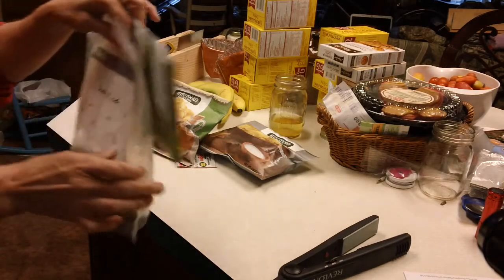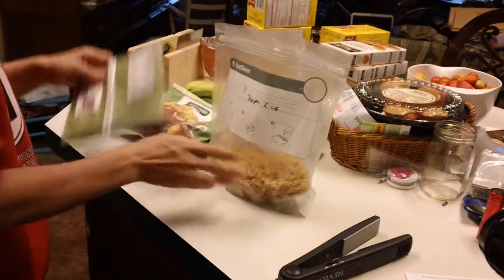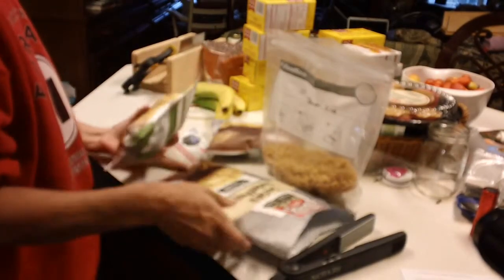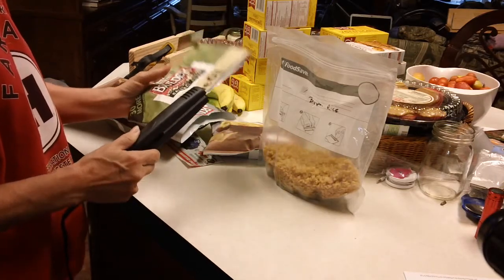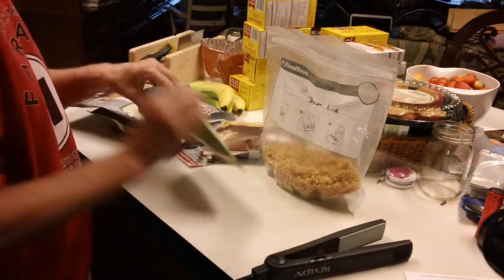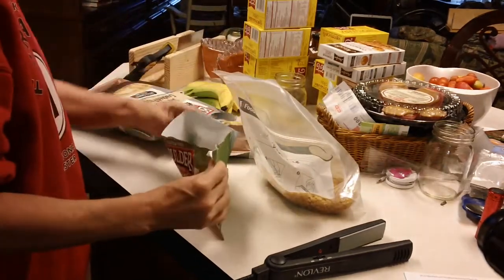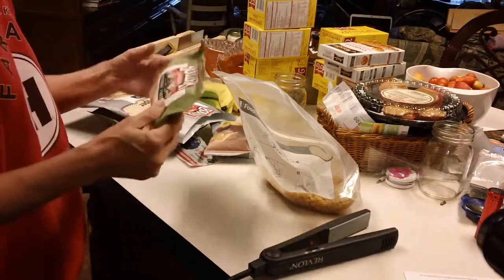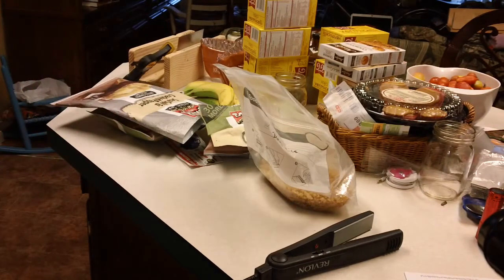Homesteading on the cheap - Mylar Bags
A quick tip on how to reuse those chip bags that are so abundant in today's society